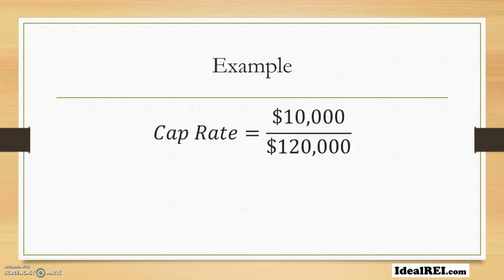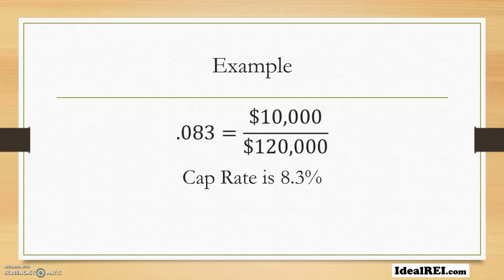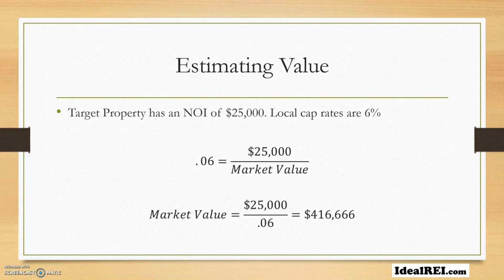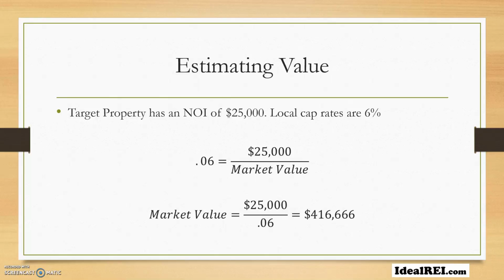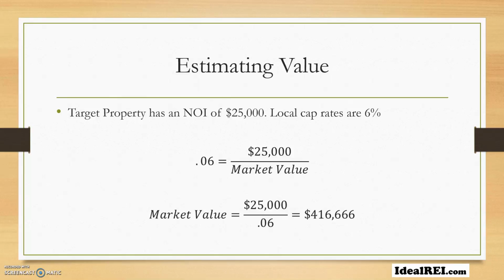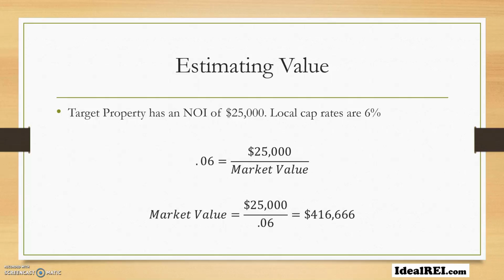What are cap rates?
The capitalization rate, also called the cap rate, is a fundamental technique used for calculating the value in commercial real estate.

Let's take the most common application of cap rates. If you are considering purchasing an apartment building that is listed for $2,000,000 and has an NOI of $130,000, then it would be said to have a cap rate of 6.5% (or 6.5 cap).

Cap rate examples

Cap rates can also be used to back into an offer price. Let's use the example above.

If your apartment building has an NOI of $130,000 but you know the market in your area has a 7% cap rate, you can calculate an offer price.

Here it would be $130,000 / .07 = $1,857,142.

So, you could say the market value of this property would be $1.86 million based on a 7% cap rate.